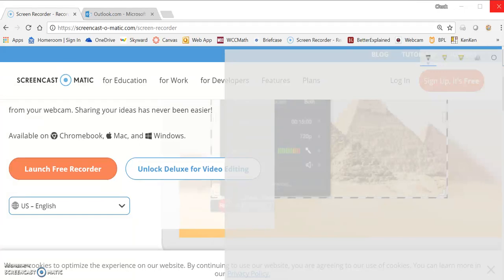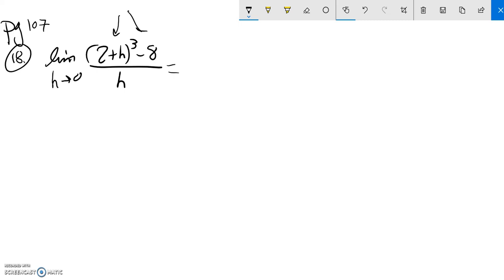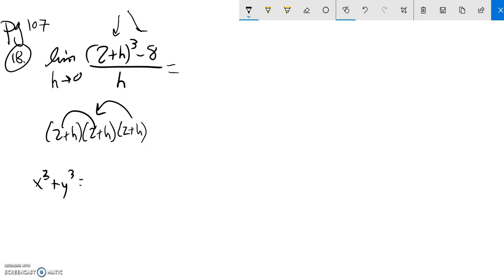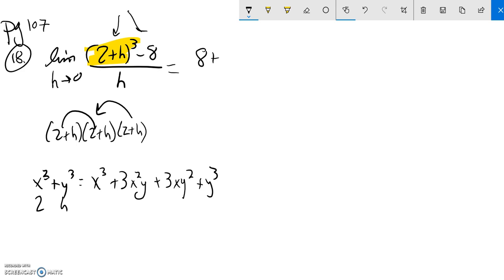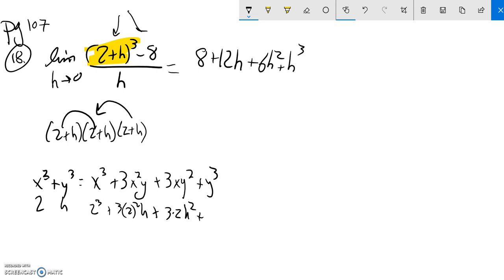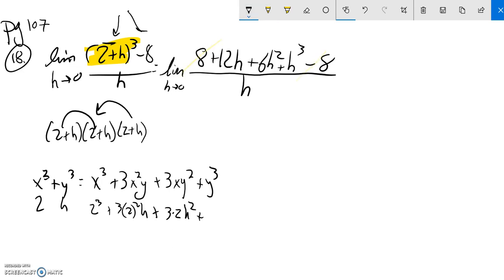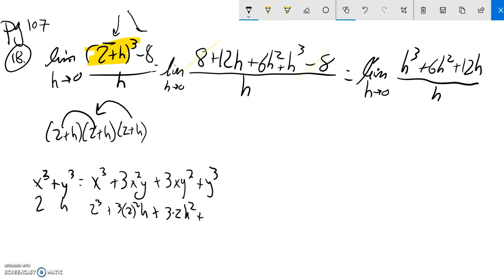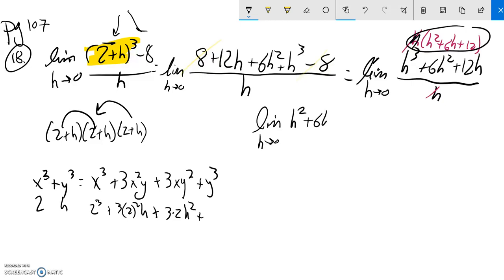M151 p107 prob18